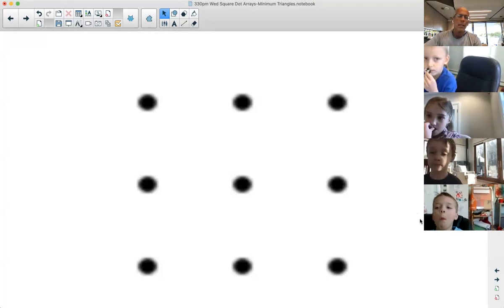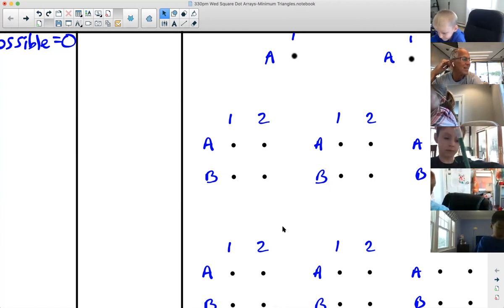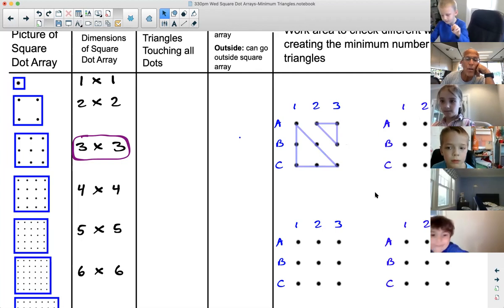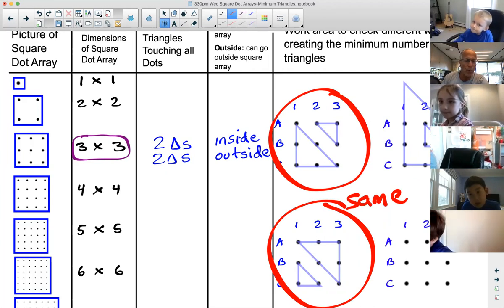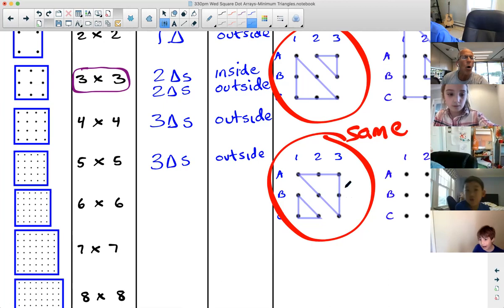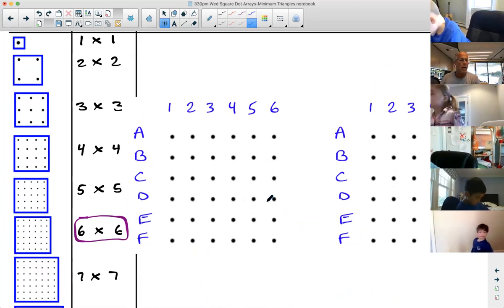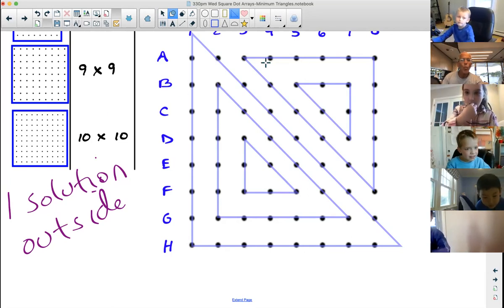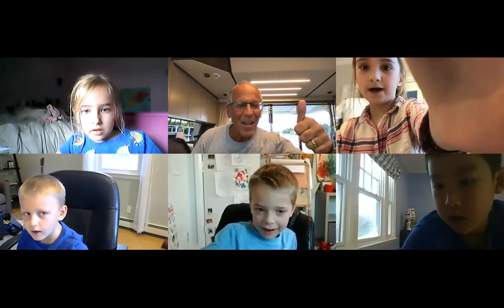Wed 3:30p (2/24/21) Square Dot Array Minimum Triangles Challenge